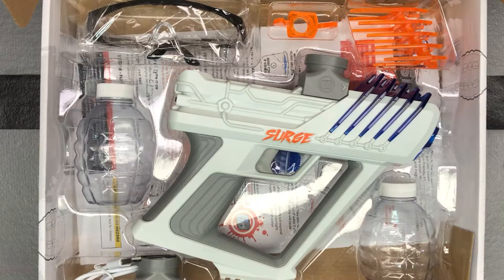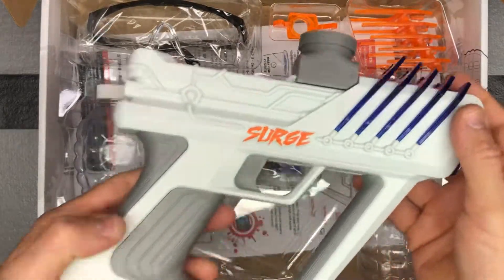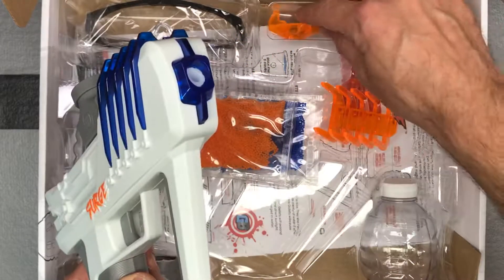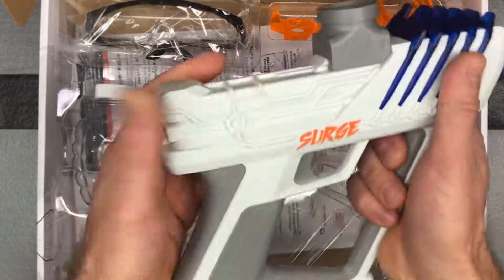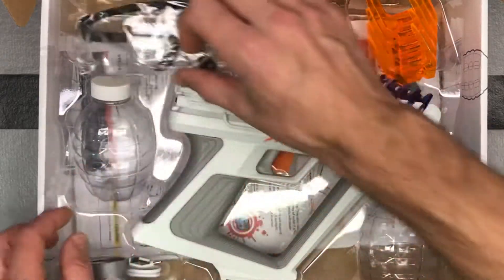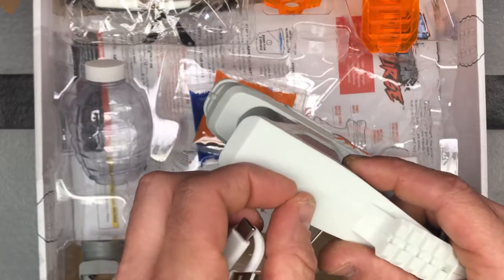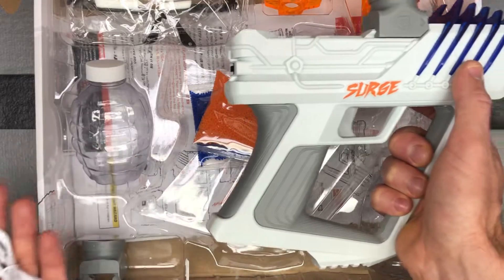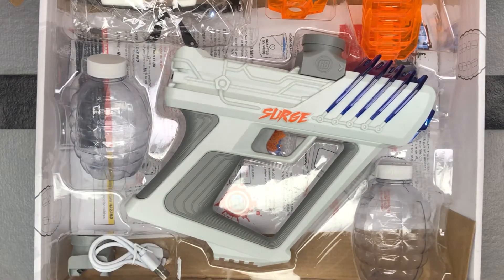Unboxing & Setup - Gel Ball Blaster Surge Model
Gel Blaster Surge Toy Blaster Shoots Eco-Friendly Water Gellets The Next Evolution in Backyard Fun and Outdoor Games for Boys and Girls Ages 12+

Maximum Range 150 Feet
FUN FOR AGES 12+: The rechargeable Gel Blaster SURGE shoots biodegradable water filled gel balls or “Gellets” that burst on impact. The Gel Blaster experience is good clean fun anywhere without pain, stain or cleanup!
USES WATER-BASED GEL BLASTER GELLETS: Soak the tiny, eco-friendly gel pellets, or “Gellets,” in water and watch them expand to size. The Gel Blaster shoots these Gellets up to 100 feet at 150 feet per second and they painlessly burst upon impact. Gellets are non-toxic, biodegradable and completely disintegrate once dry (works with all Gel Blaster models).
PERFECT FOR INDIVIDUAL OR TEAM PLAY: Use multiple Gel Blasters and choose between blue or orange color barrel tip sets and Gellets to enjoy hours of team play or sharpen your individual skills by practicing with Gel Blaster auto resetting targets (sold separately).
EASY TO USE AND ASSEMBLE: SURGE already comes assembled. Simply charge the battery using the USB C charging cable (included), fill the included gravity fed hopper with water soaked Gellets and attach the hopper to the top of the Blaster. Make sure to flip the safety power switch to ”on” and you’ll be ready for hours of fun!
INCLUDED FEATURES AND ADD ONS: Includes orange and blue fins and barrel tips for team play so you can easily switch teams. Comes with 1 Gel Blaster SURGE, one gravity fed hopper that holds up to 800 Gellets, USB C Charging Cable, Safety Glasses, Orange 5,000 round Gellet pack, Blue 5,000 round Gellet pack, and an instruction sheet with paper target.